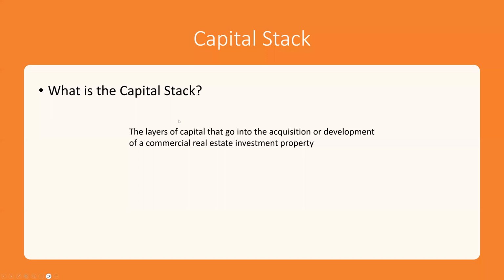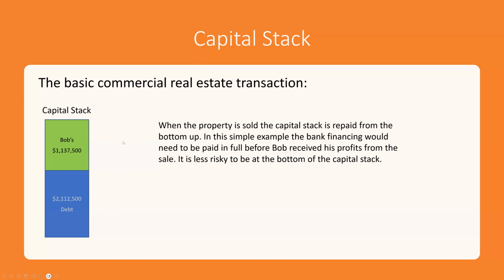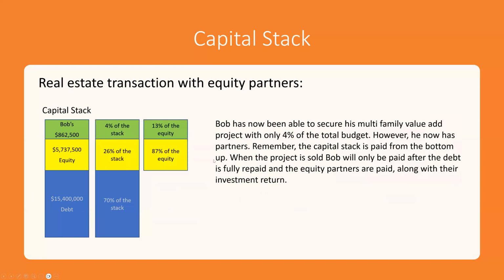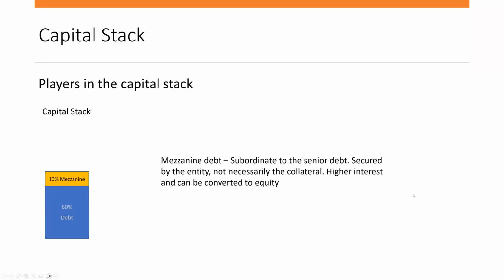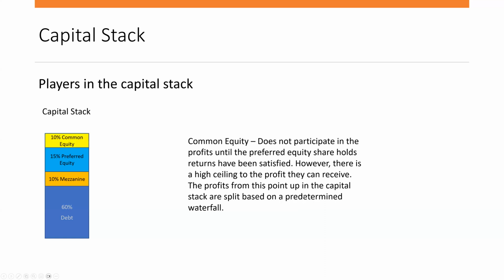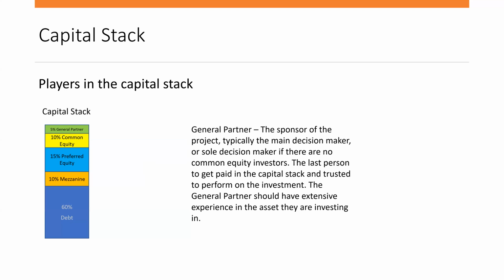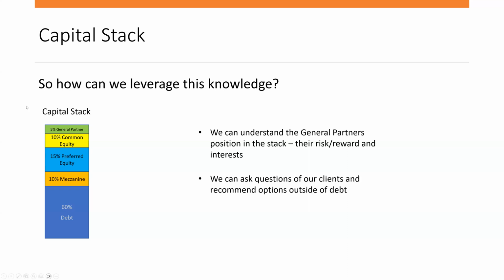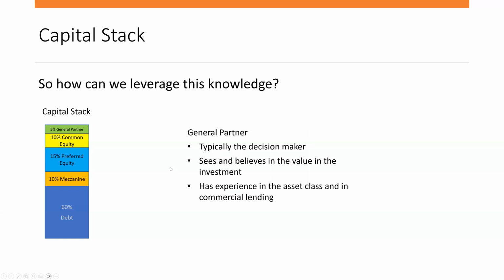Capital Stack Thursday Ed Tom Hartje 3 29 23